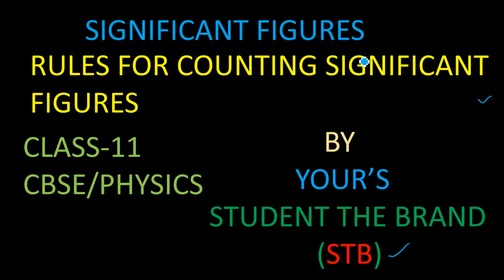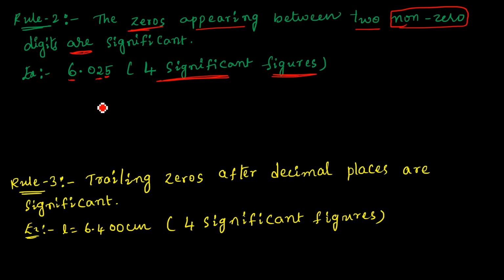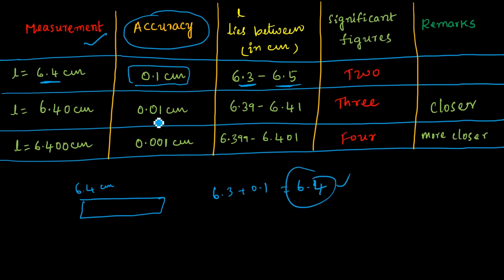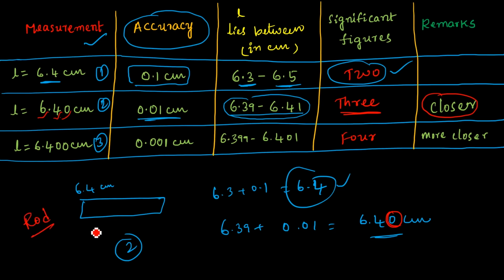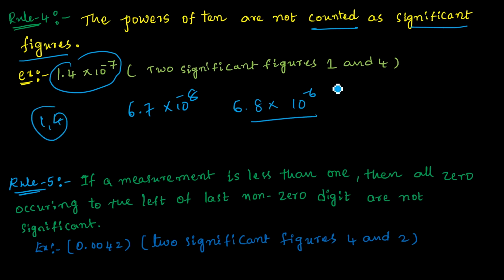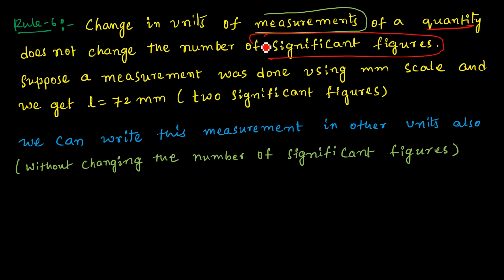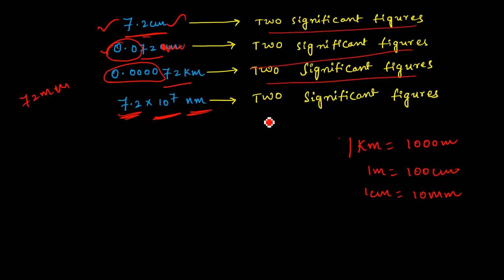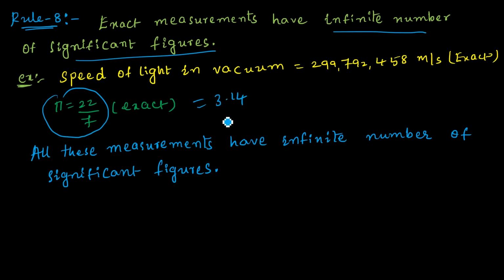UNITS AND MEASUREMENTS - 2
IIT/JEE/NEET/CBSE